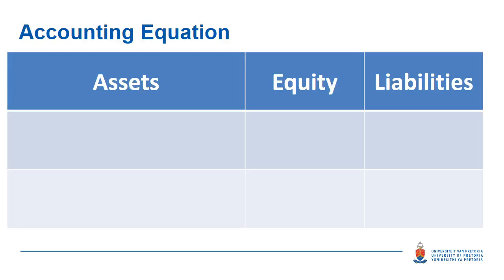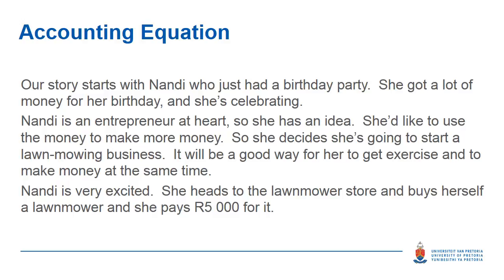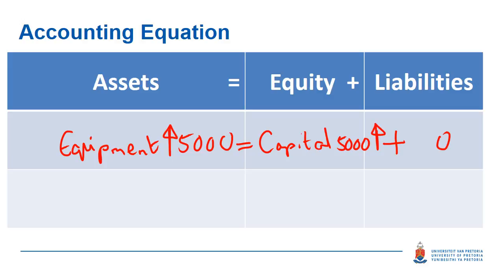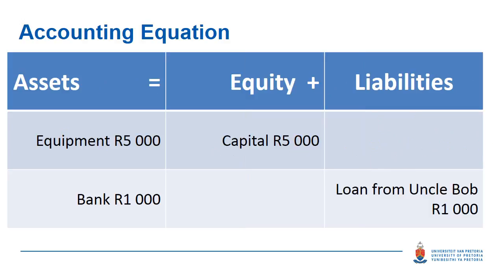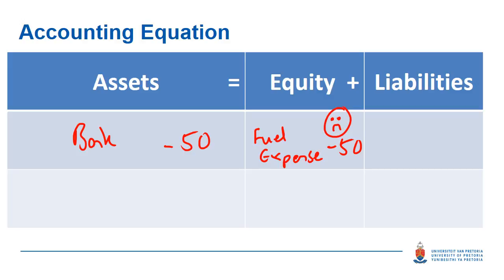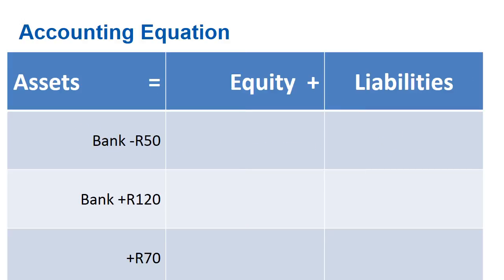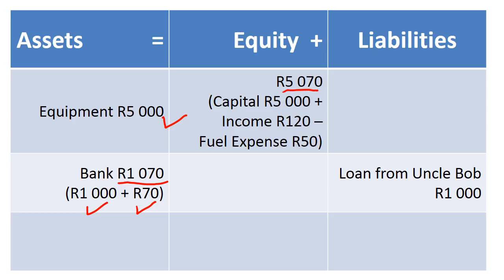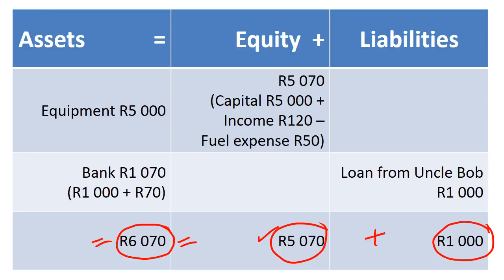Accounting Equation PP